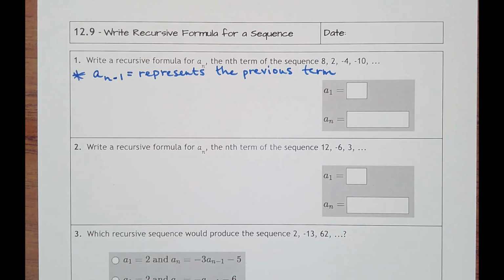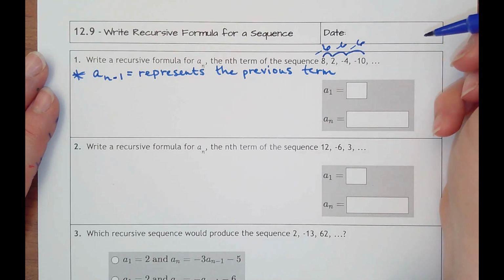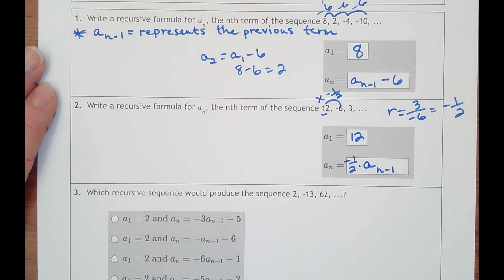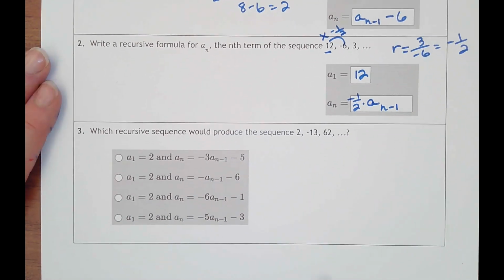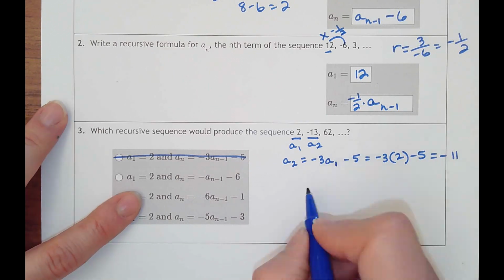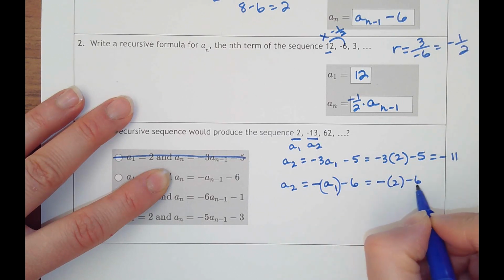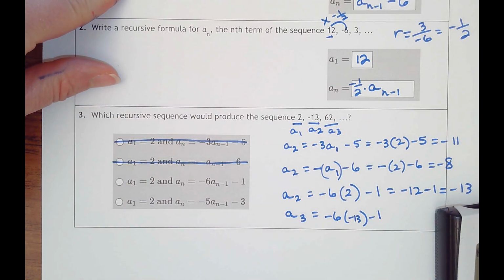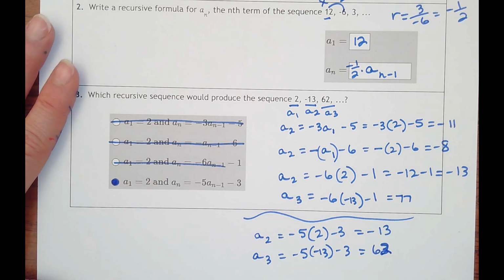12.9- Write Recursive Formula for a Sequence